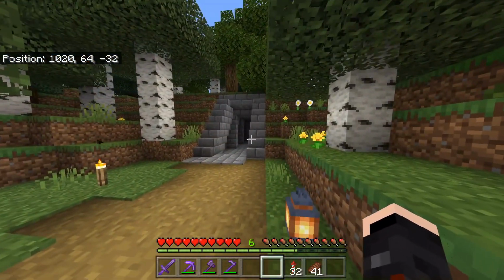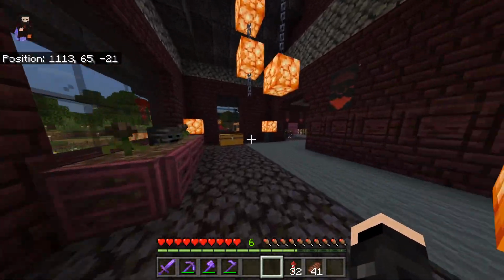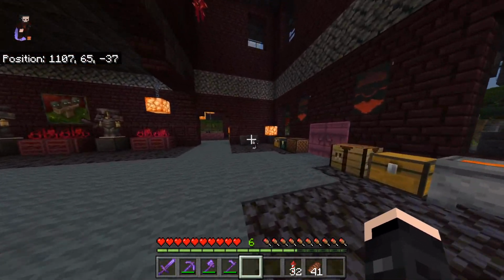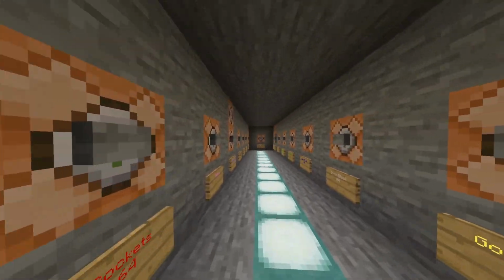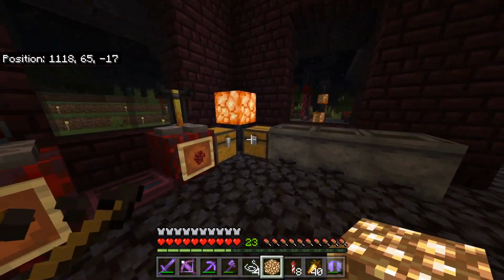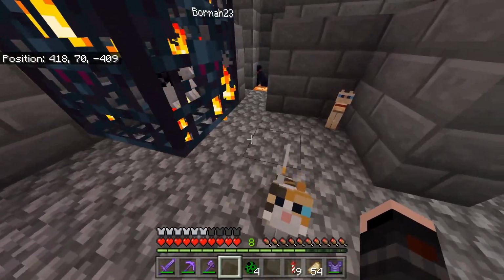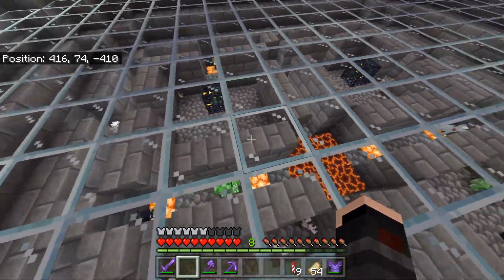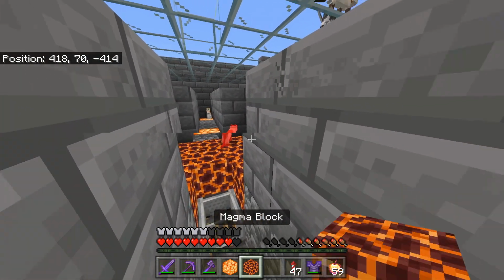Massive Progress and Trolling in Minecraft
We have had some massive progress within the realm and just as much crazy antics to pair up with it. I am going to try to not let my minecraft videos be this long from now on but there was so much fun that happened I had to share it all.

Song: Do Be Do Be Do

Song: Benny Hill Theme Remix

Song: Dreams pt. II (feat. Sara Skinner)